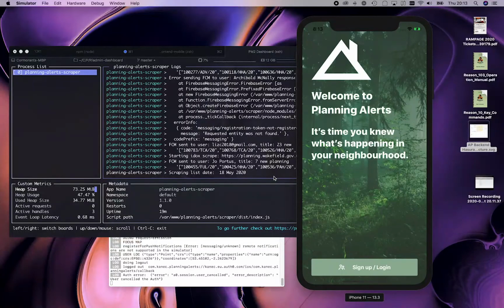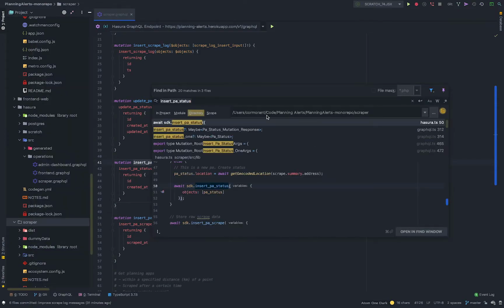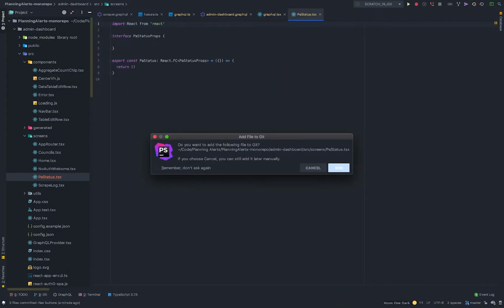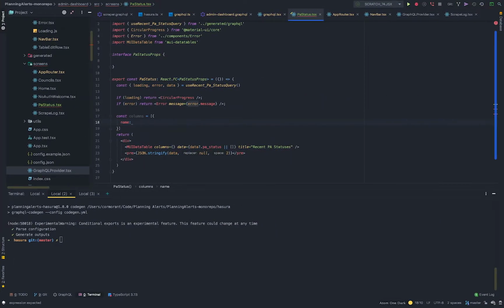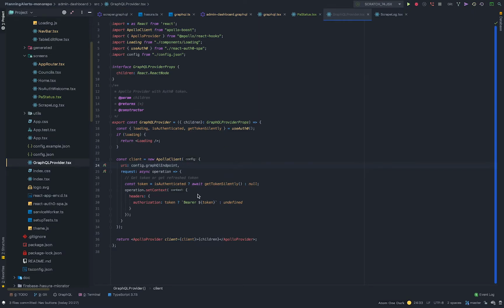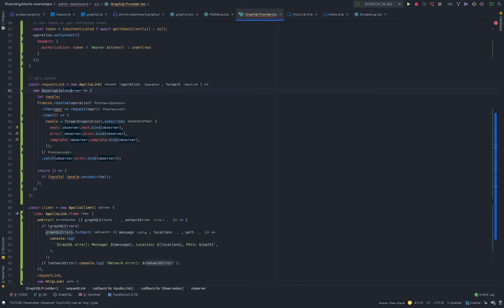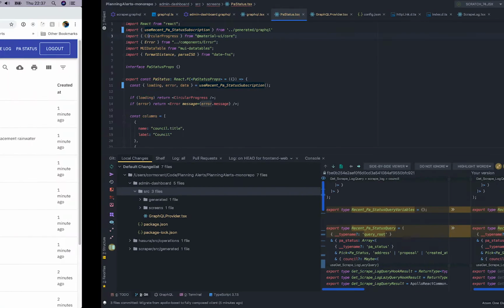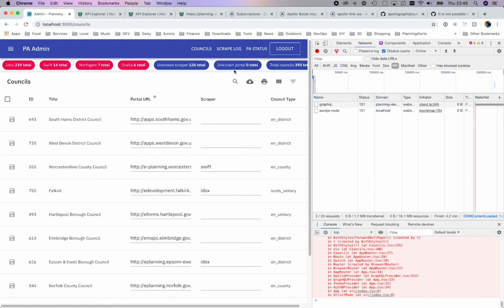Realtime data with Hasura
Coding a web view of realtime data using Apollo, Hasura and GraphQL CodeGen for my Planning Alerts pet project.